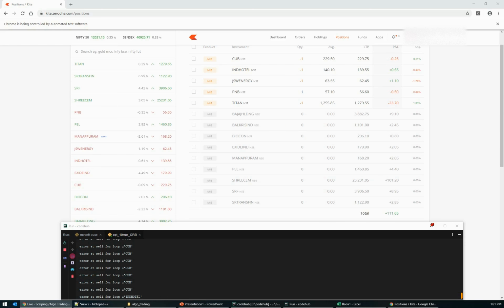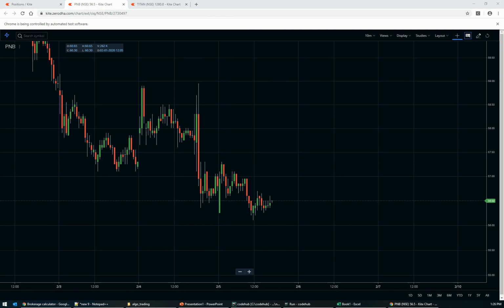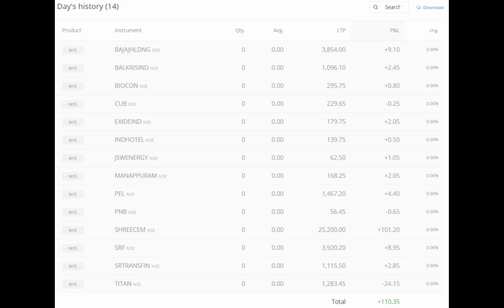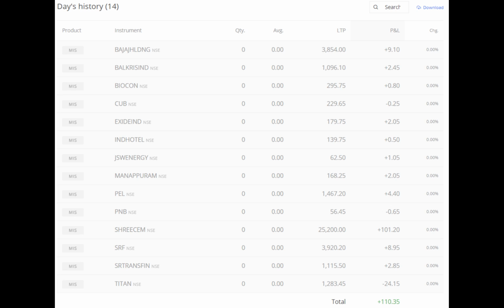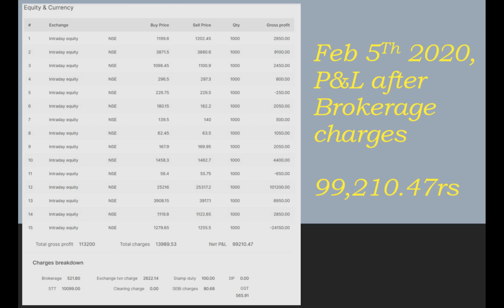Live - Scalping/Algo Trading NSE - 99,000+rs after brokerage - OpenRangeBreakout Scalping - Zerodha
Hi Team,
In this video, I will show a live demonstration of Algo trading NSE stocks - By the end of the video, you will know why it is better to invest in multiple stocks instead of focusing on a single stock and automating strategy is very important.